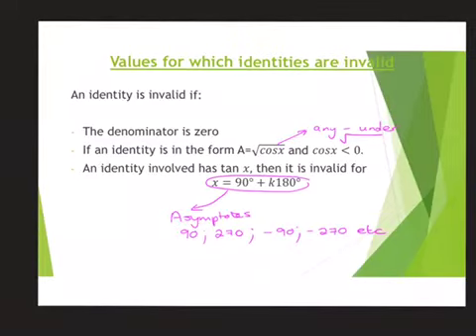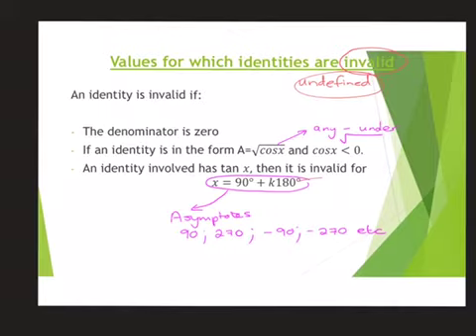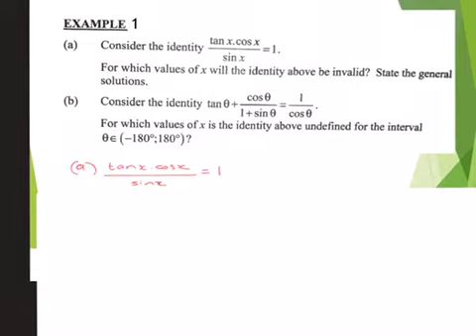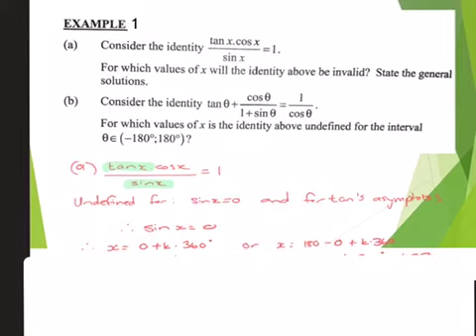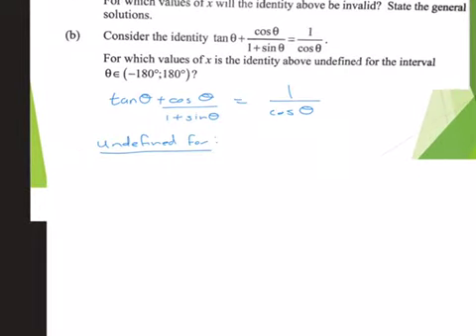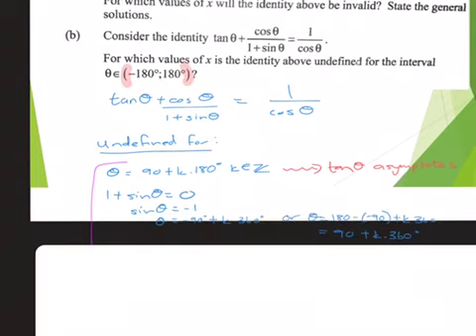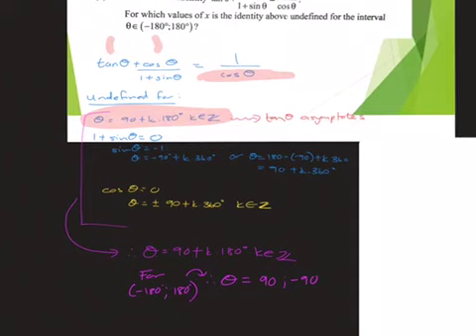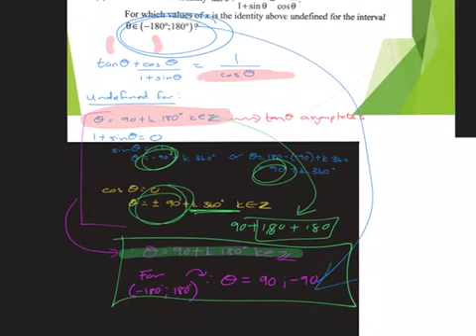Trig part 7 identities undefined grade 11